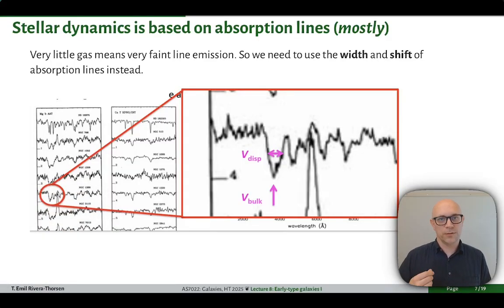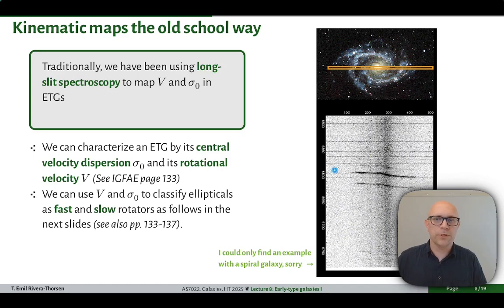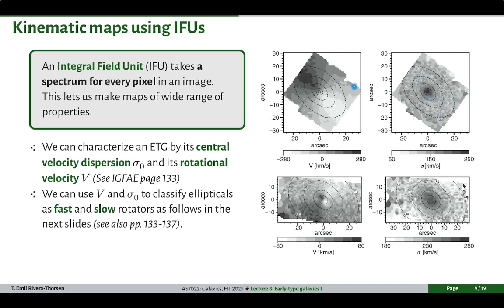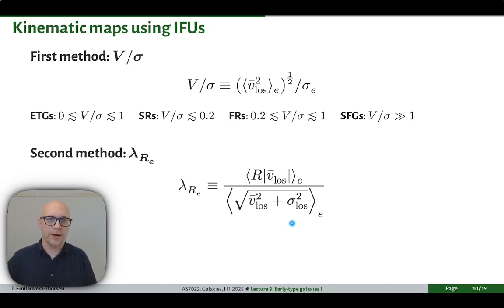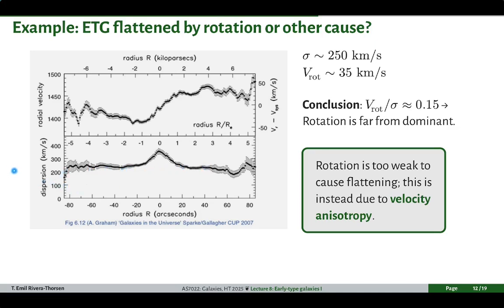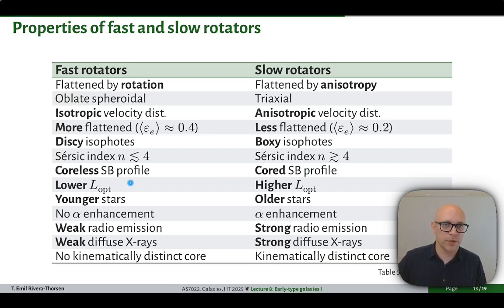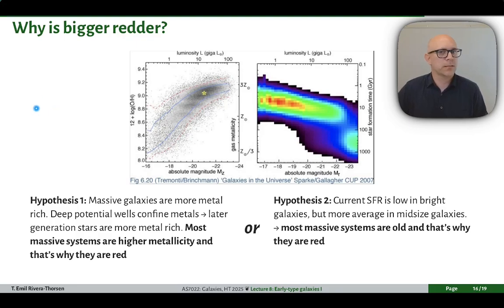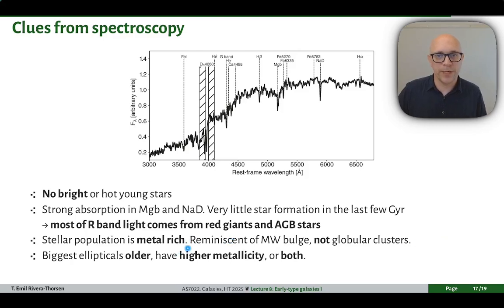Galaxies Lecture 8 (b), Fall 2025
Lecture 8, second part, for AS7022,  Galaxies for the fall term 2025 at Stockholm University, Sweden.

In this part: Stars in Early-Type galaxies.